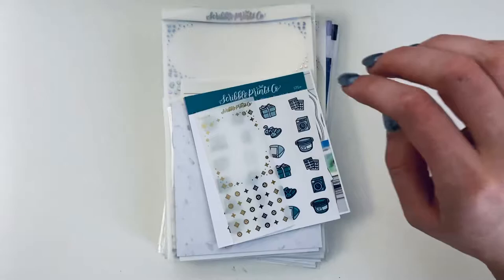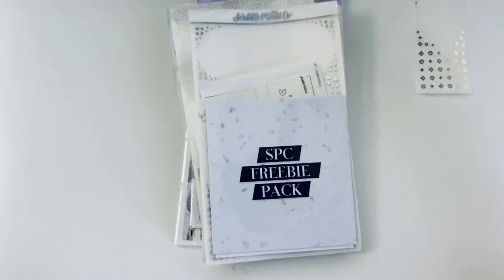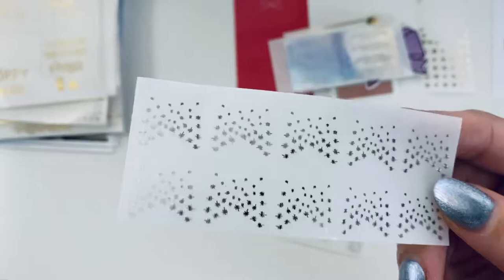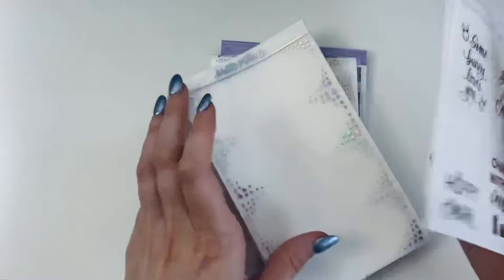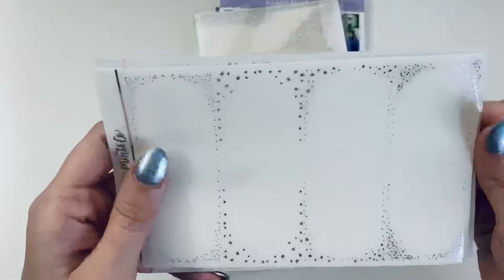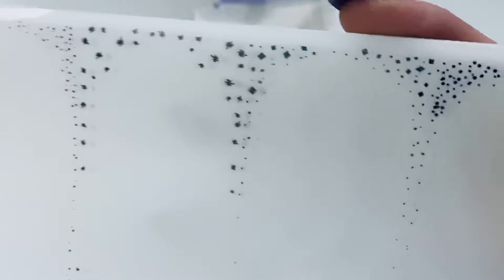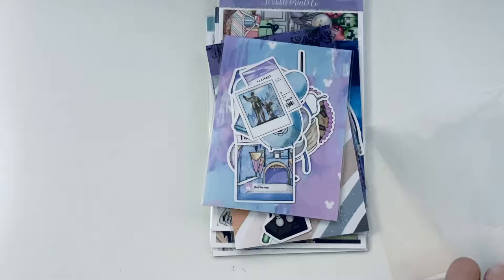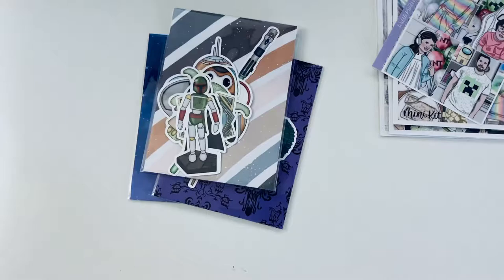Big Scribble Prints Co Haul